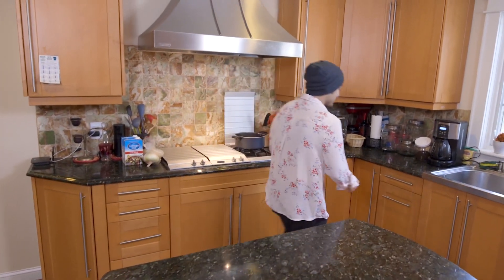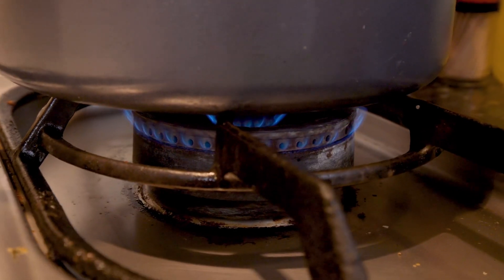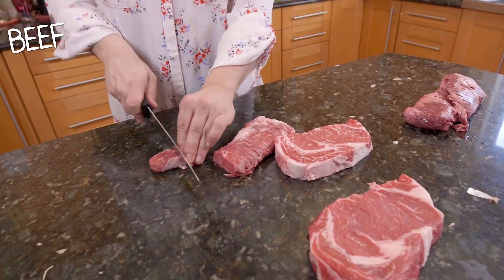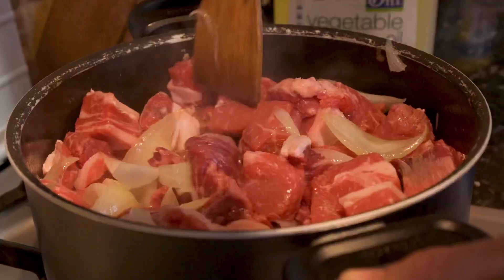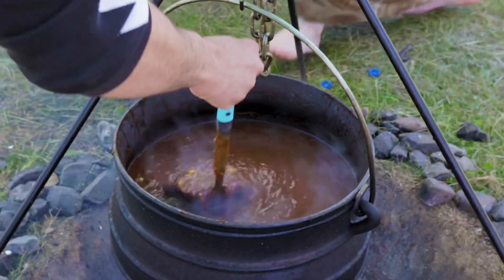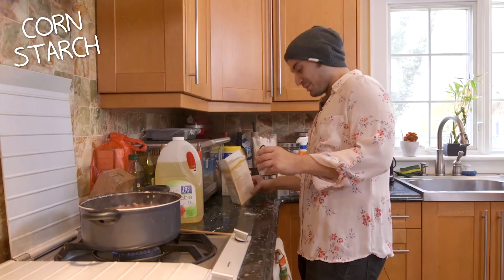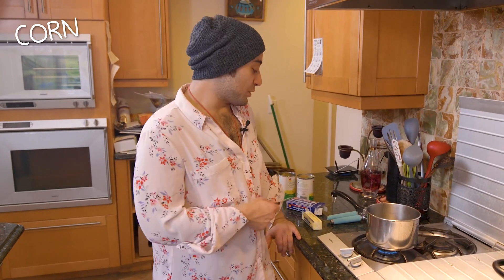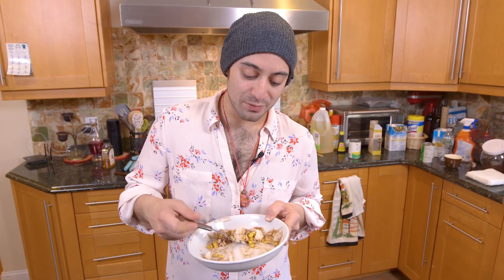Rice and Gravy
Chris Ruben Cooks!

Howdy campers! Today we go all in and explore grandmas “rice and gravy.” With the help of Mark Dimattei, we have captured the raw essence of what it means to gravy, how to gravy, and a fantastic shirt. Don’t mind the beanie that’s crimped a certain way for a little bit in the middle there; let it assure you we were hard at work and small details are meaningless! Now please, don’t let me babble further. Be sure to check out my band because who doesn’t love music while trying to figure out how to cook.

Film/Edit: Mark Dimattei-Markd Arts